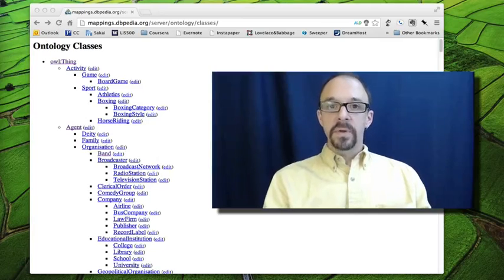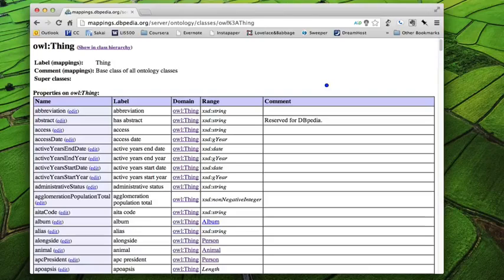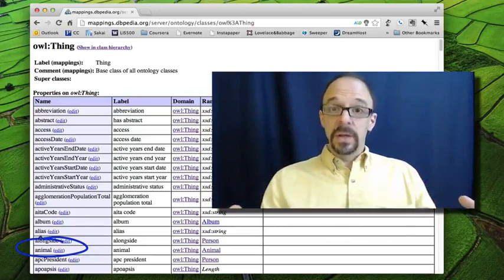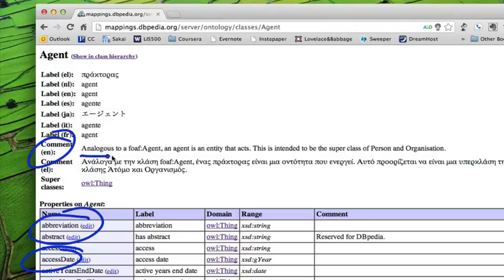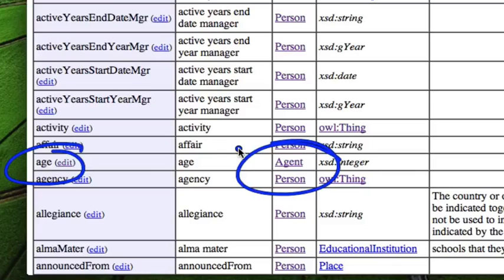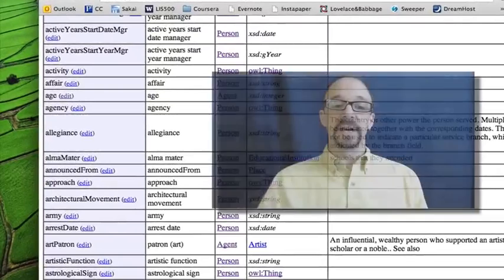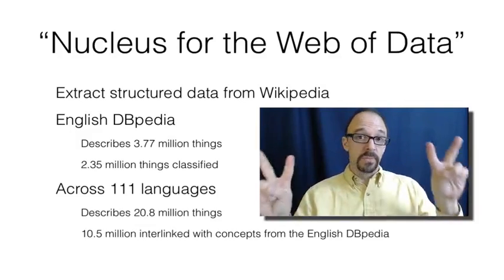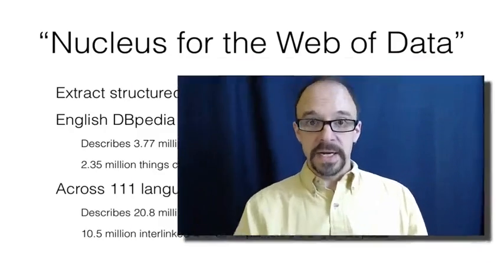Metadata MOOC 6-5: DBpedia Ontology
Metadata MOOC
Unit 6: Metadata for Networks
Video 5: DBpedia Ontology